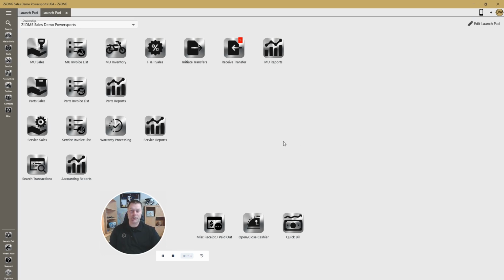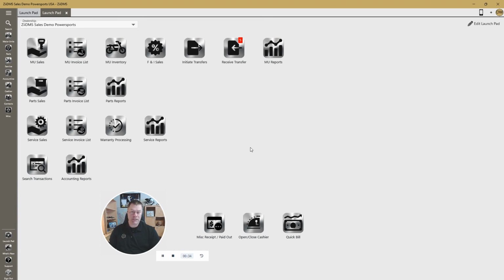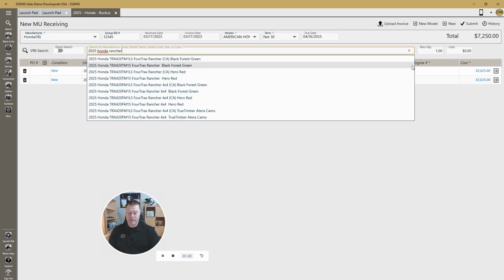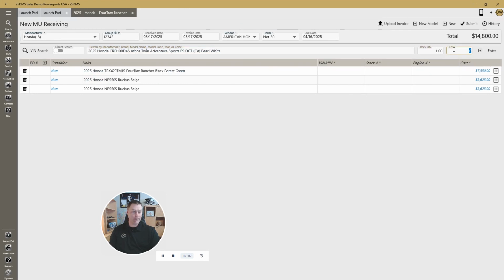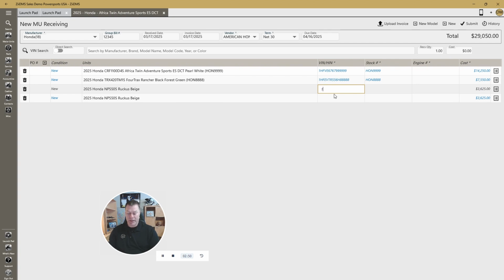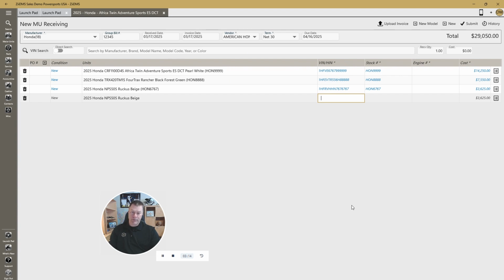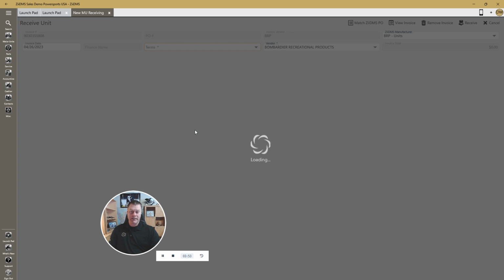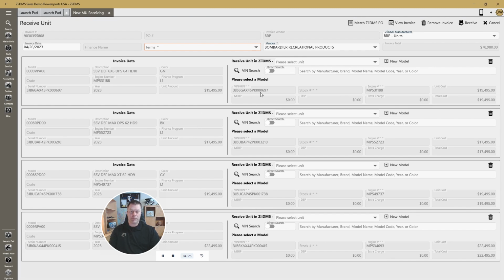A to Zii | Major Unit Receiving Made Simple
ZiiDMS Major Unit receiving features enable dealers to spend more time attending to customers instead of being tied to a computer. The days of typing in 17-digit VIN numbers and spending all day inputting vehicles into inventory are over. Additionally, ZiiDMS MU receiving features help eliminate costly mistakes, ensuring that accurate unit information is always maintained in the system.